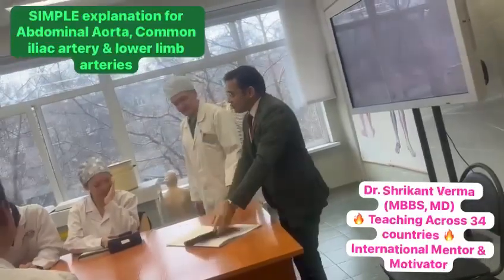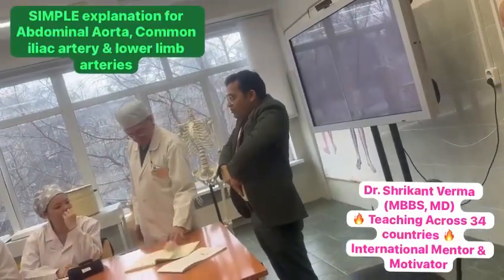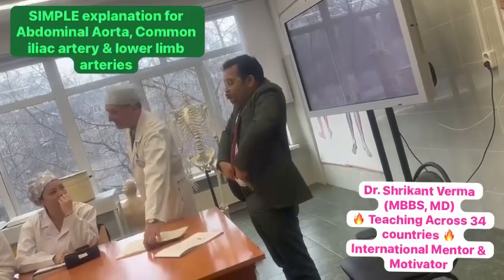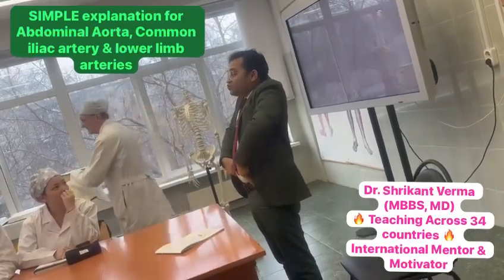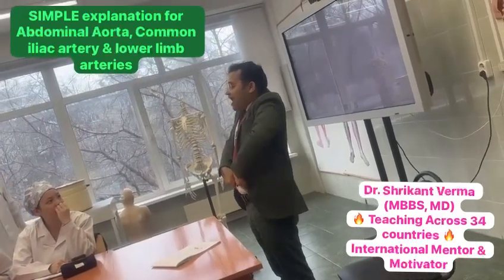International Anatomy Class